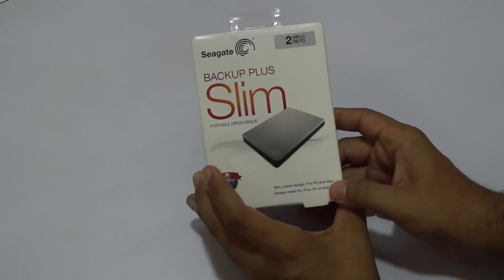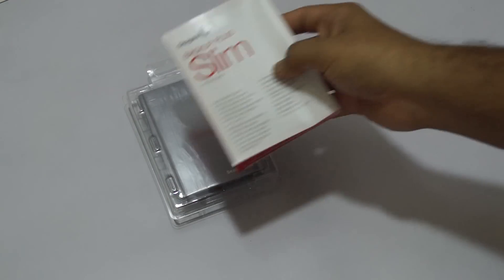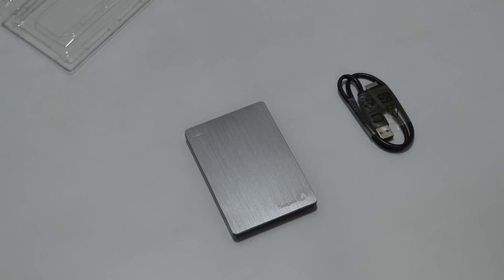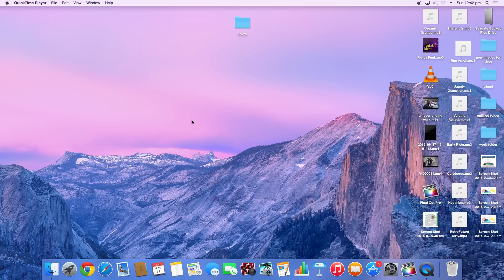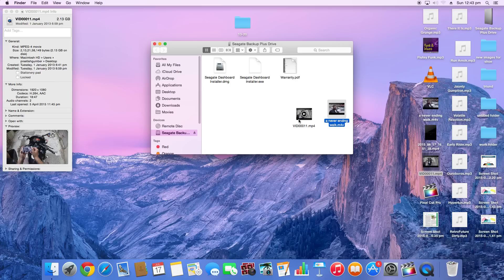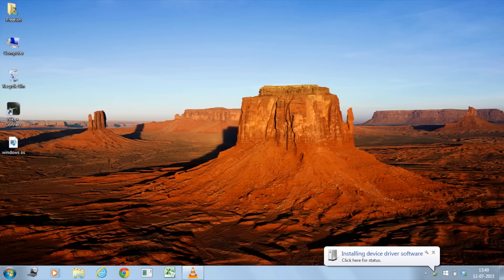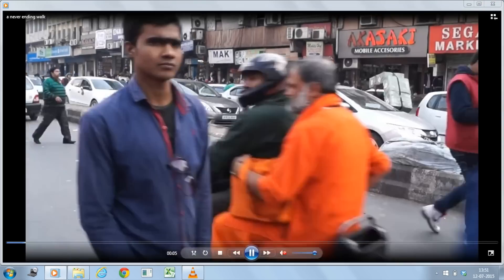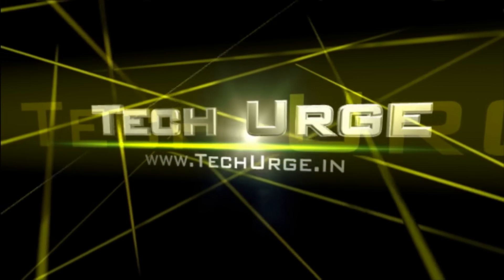Seagate Backup Plus Slim 2 TB Unboxing & Quick Review (ft. Mac,Windows & Chrome OS)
Check out our unboxing and quick review for the Seagate Backup Plus  2 TB portable hard drive. In this video we have showed you, the way in which you can connect your hard drive with all Operating Sytems(OS).

P[lease give us a thumbs up for the video effort and subscrive us for more.